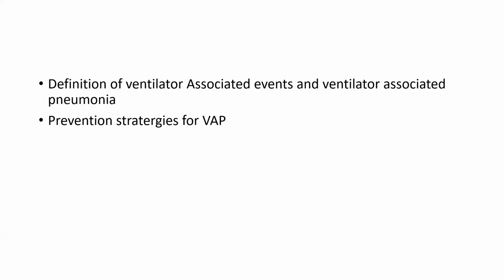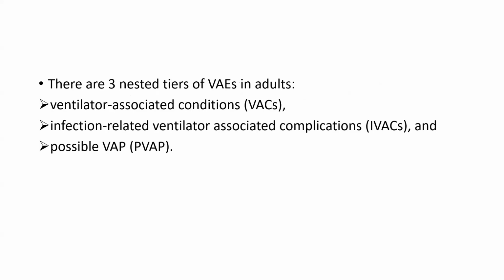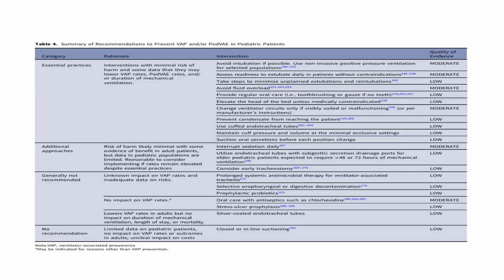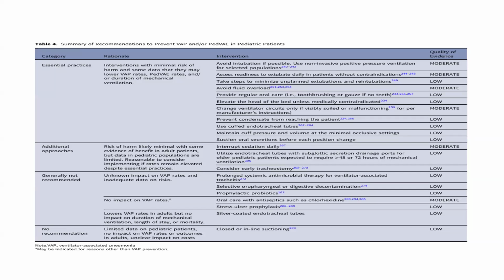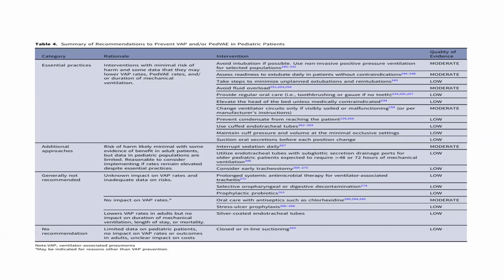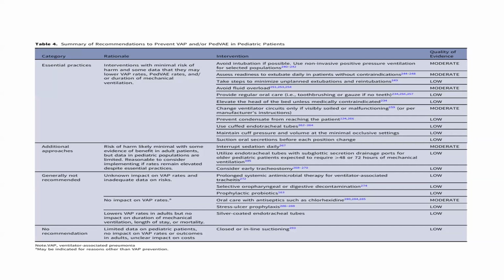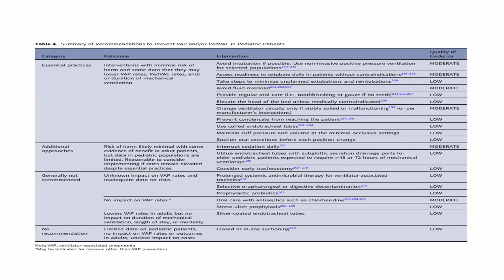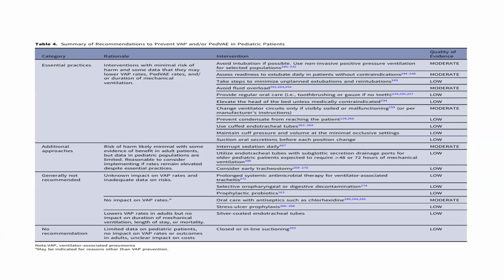Ventilator Associated Pneumonia ( June 2022)